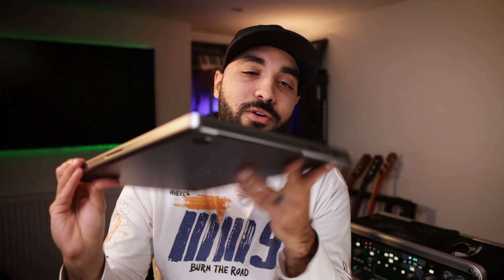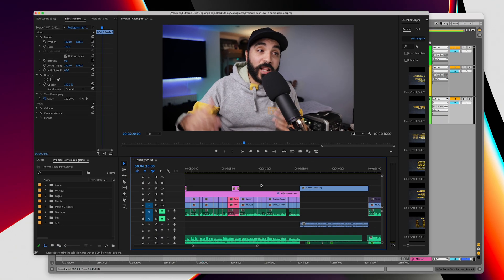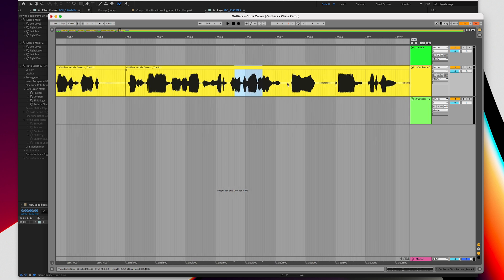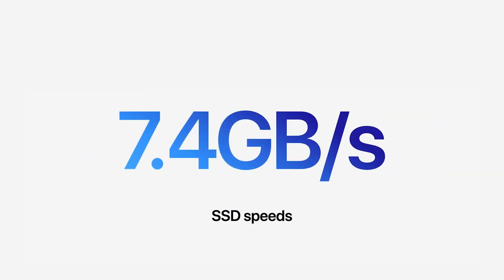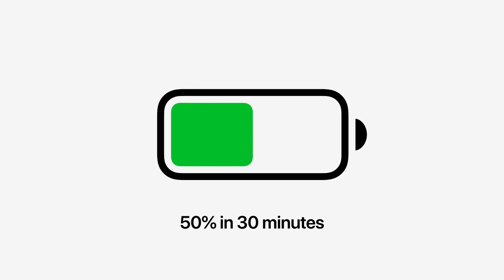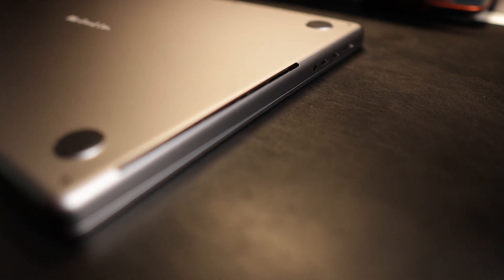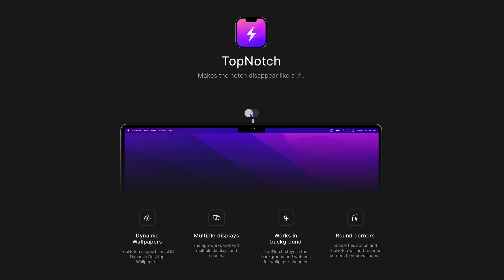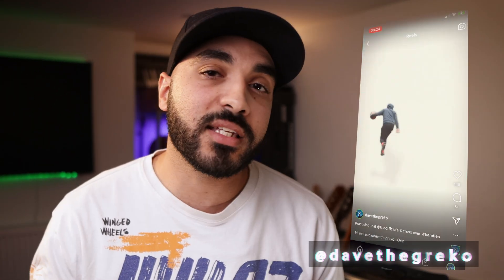Real Life With The M1 Macbook Pro (no benchmarks inside)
Apple M1 Macbook Pro 2021 gets the Video Editor Stress Test.

Watch Dave run the Apple M1 Macbook Pro through real world scenarios he faces daily as he works.  Can this laptop survive?